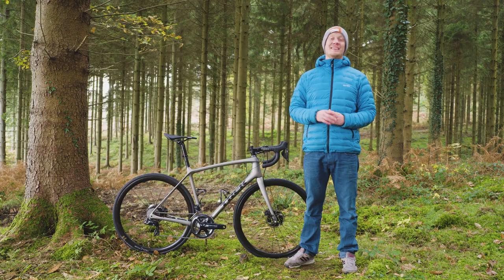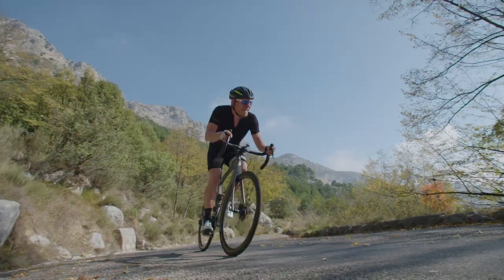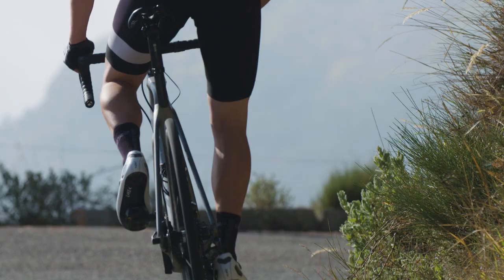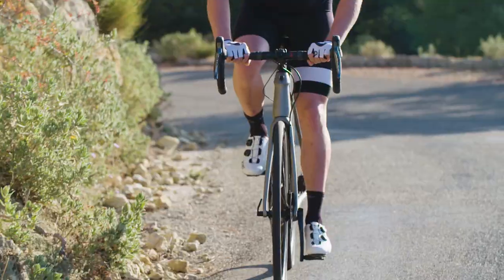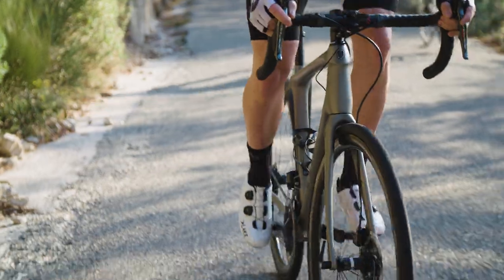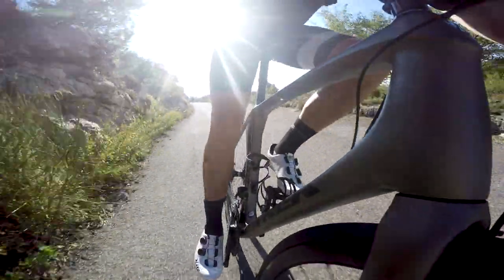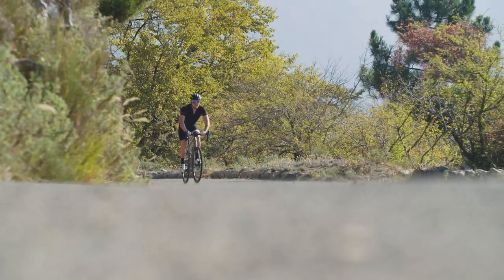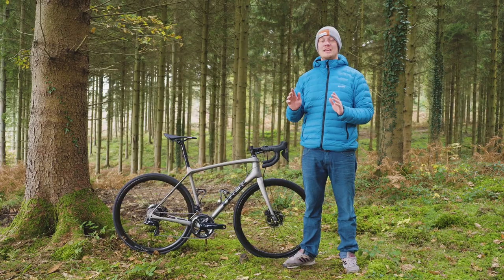Trek Emonda SLR Disc - Key Bikes Of 2018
We rounded up eleven bikes that are among the most important of 2018, boarded a Brittany Ferry and took them to the stunning mountain roads and trails of Peille in the South of France.

Massive thanks for Brittany Ferries and the Commune of Peille for helping make this series happen!